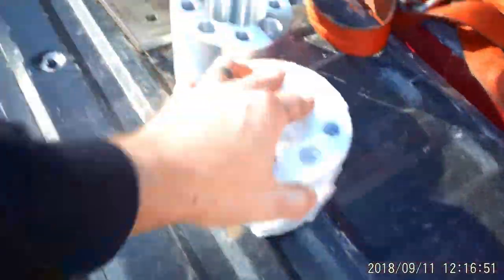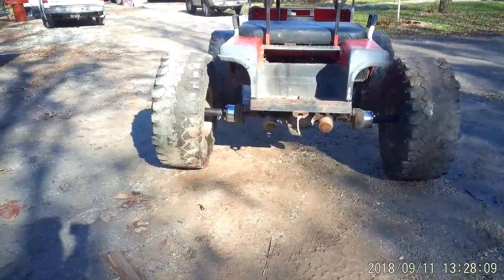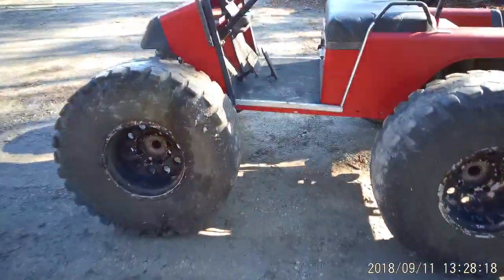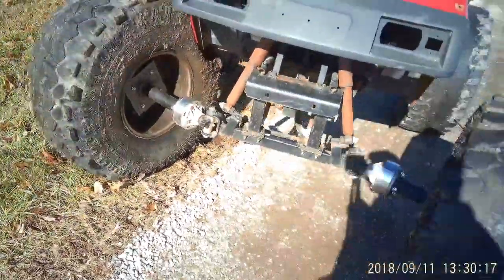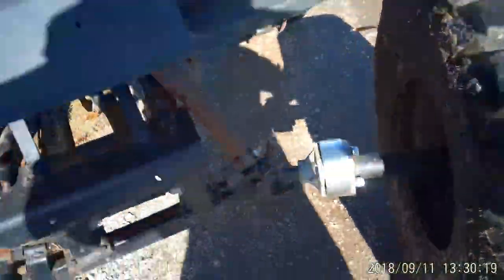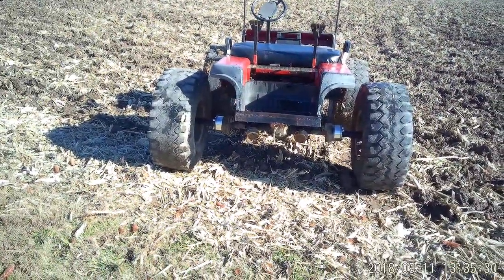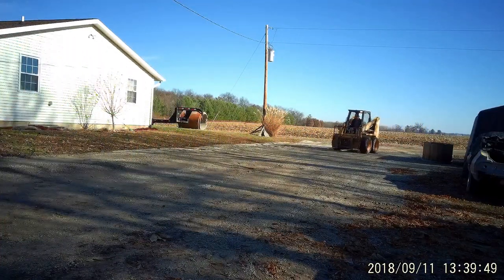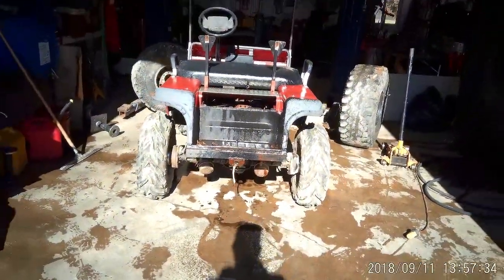WHAT IN THE F*** IS THIS! | I CAN'T BELIEVE THIS!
WHAT IN THE F*** IS THIS! | I CAN'T BELIEVE THIS! Since pulling season is over we are starting to get bored so we are building weird stuff just for fun! 44" boggers on a golf cart!

We are a few guys out of illinois that video tape street stock trucks, pro stock, tractor pulling, and big rigs. Our modified trucks are the same as pro stock trucks. We tend to video diesel trucks roll coal down the track.